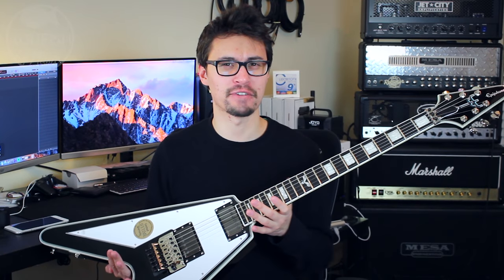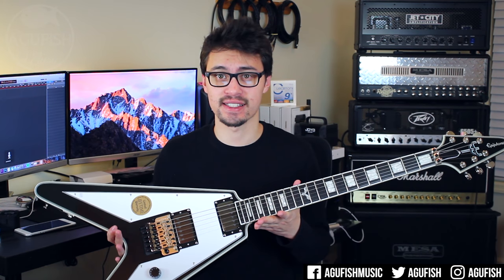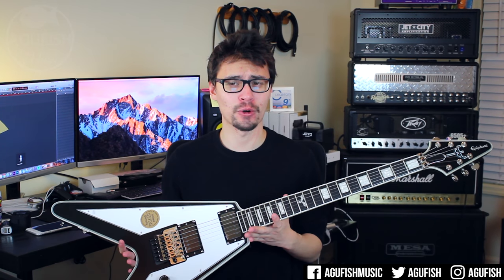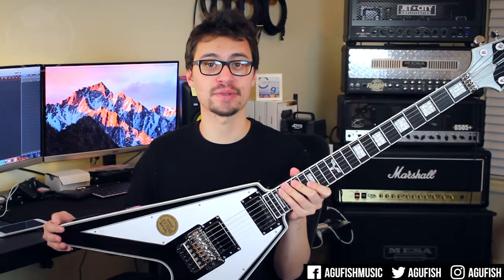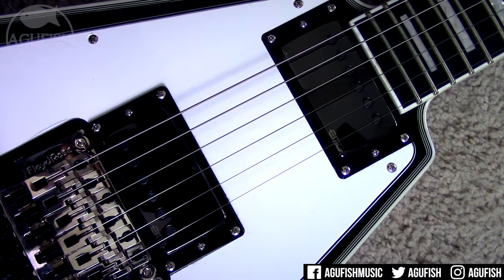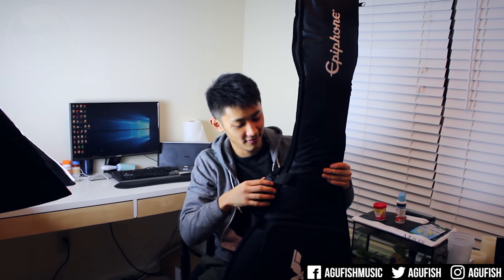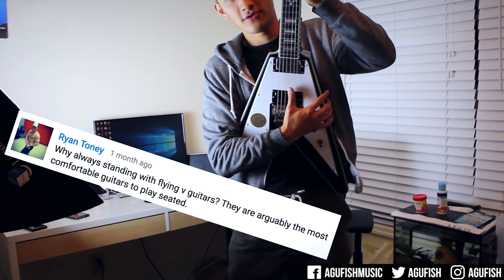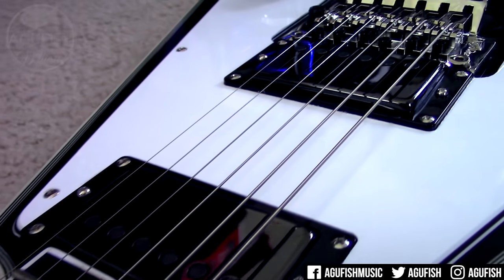Epiphone Richie Faulkner Flying V Demo/Review || Judas Priest!!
0:36 Demo in a Mix
2:48 My Thoughts
4:48 Dirty Playthrough (Dry Tracks)
5:46 Clean Playthrough (Dry Tracks)
7:45 Simon Says!!

» EMG 57/66 Pickup Set
» ISP Decimator Noisegate

➤ Mesa/Boogie Dual Rectifier Settings:
Volume: 3
Presence: 4
Treble: 6
Mid: 4
Bass: 6
Gain: 4